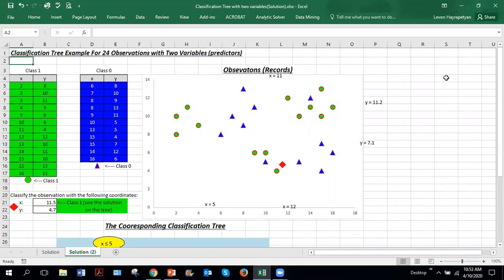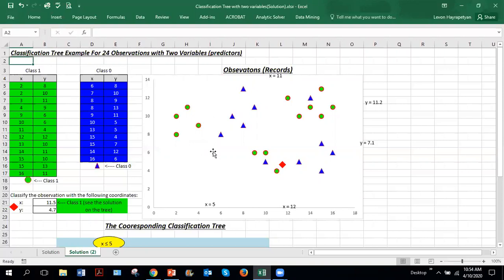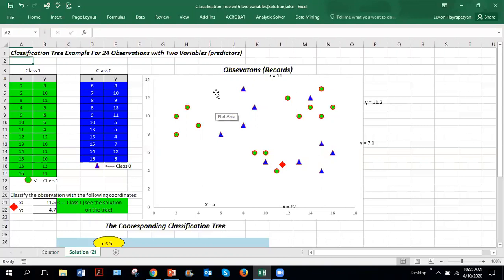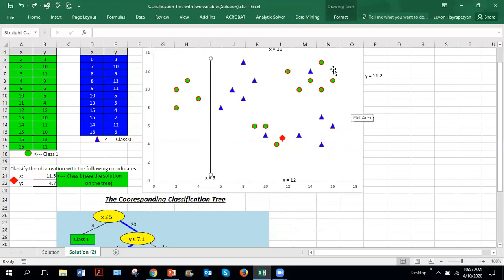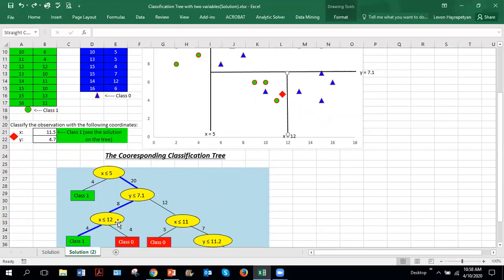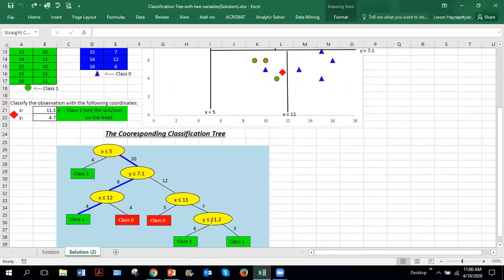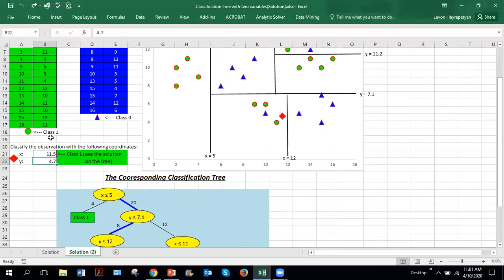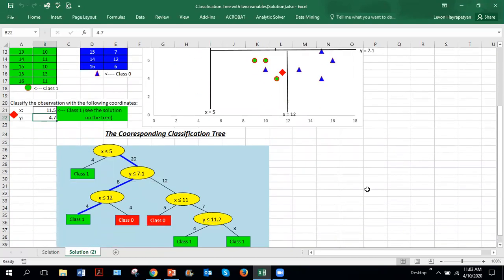BUSA 6315: Classification Tree for Two Variables